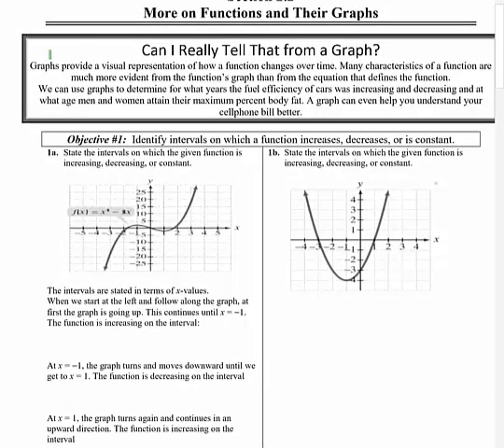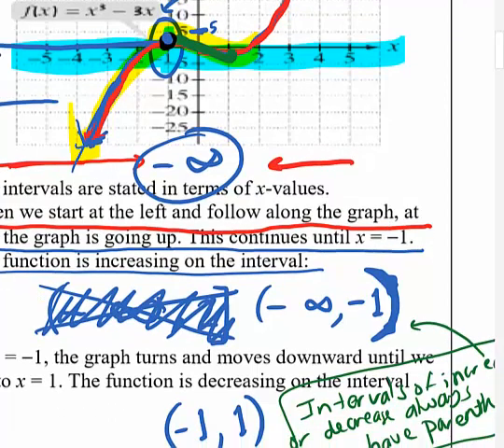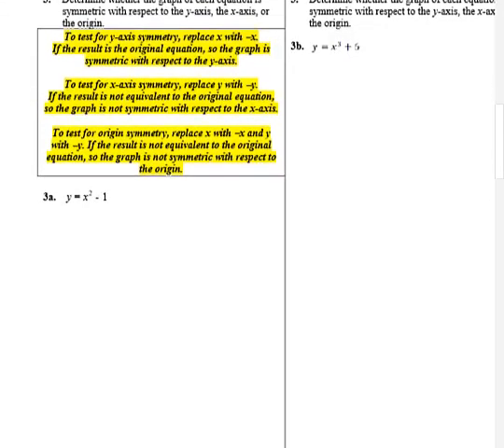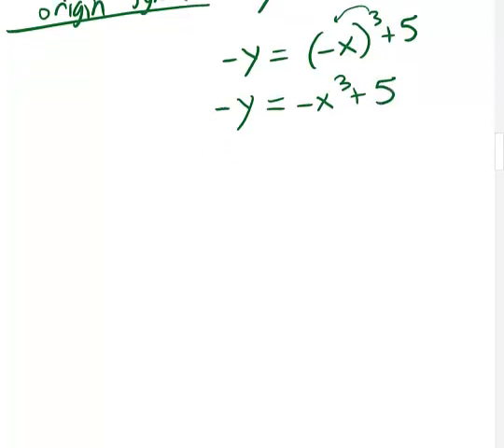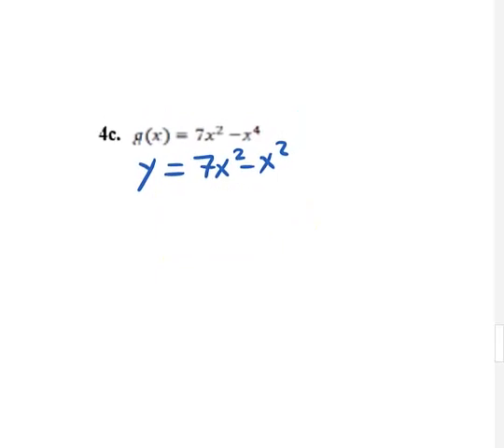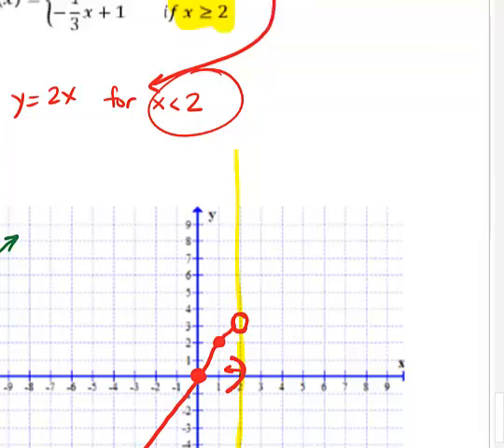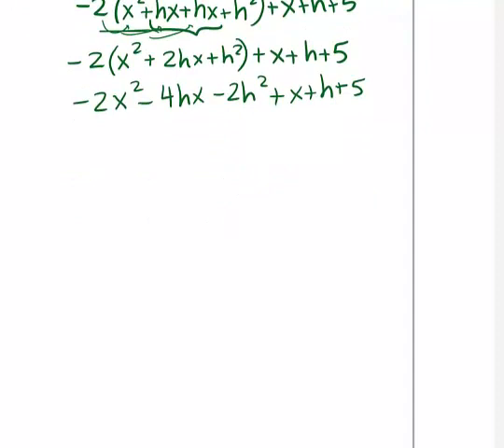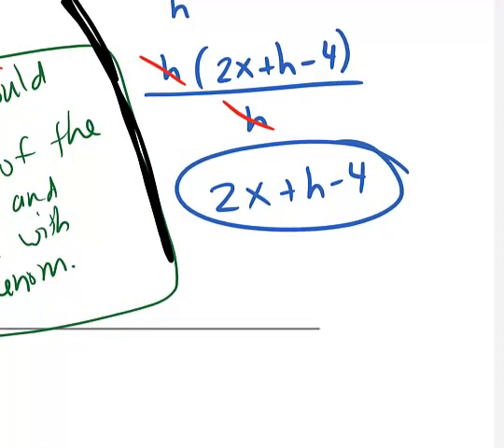Math 111 Section 2 2 Lecture Video MP4